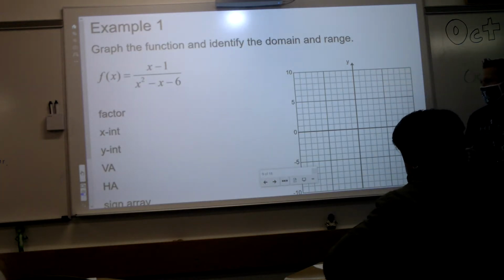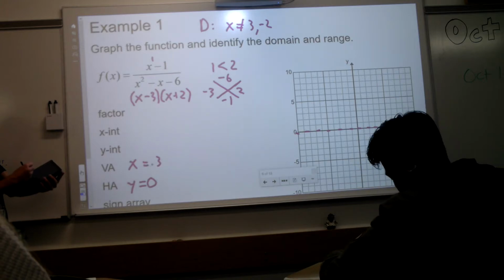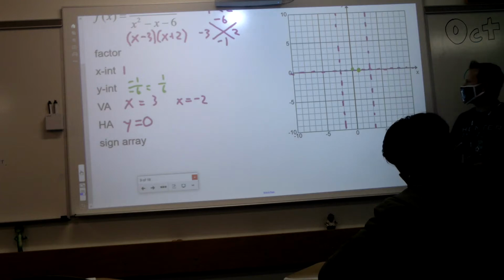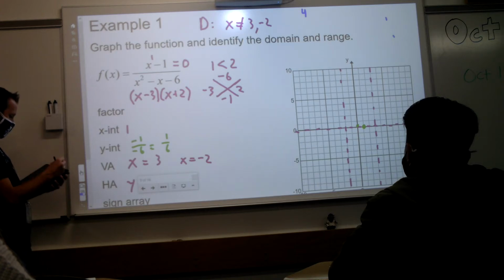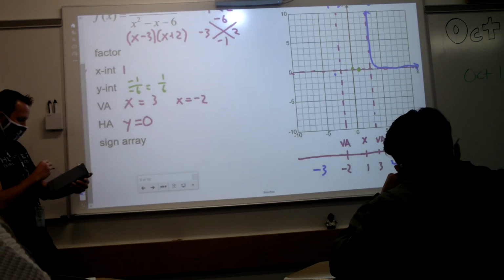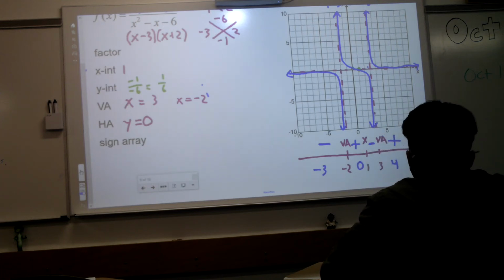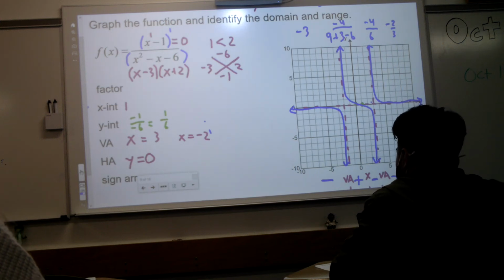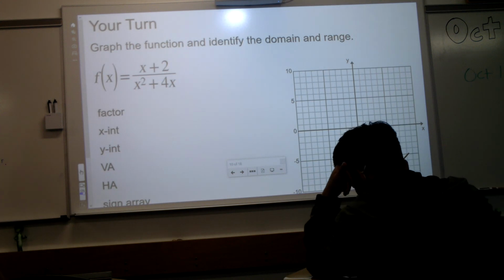Intro to Graphing Rational Functions Part 1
In this lesson we learned how to graph rational functions.